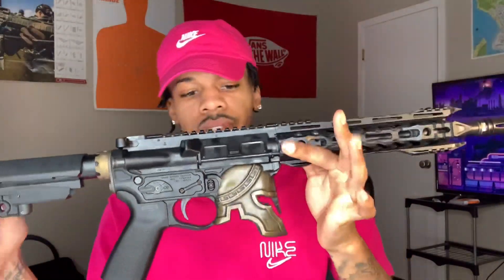MY AR Pistol BUILD IS COMPLETE 🔥 (Must Watch)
After months of waiting finally got everything I wanted and pieced together my first build I’m very satisfied with the results 🔥.